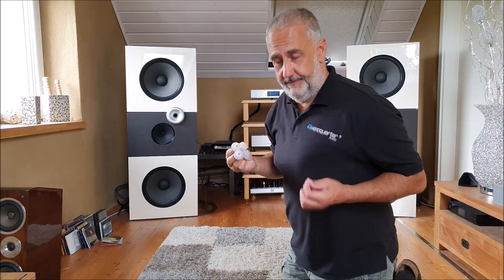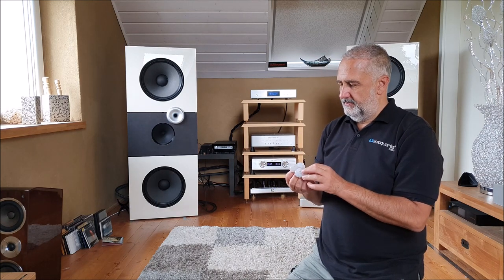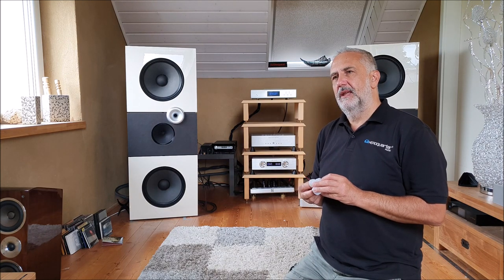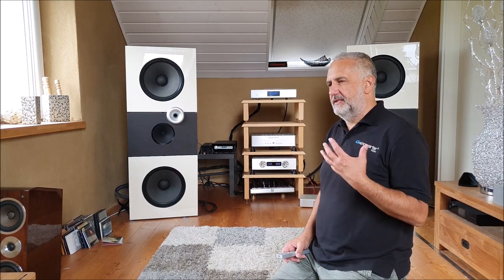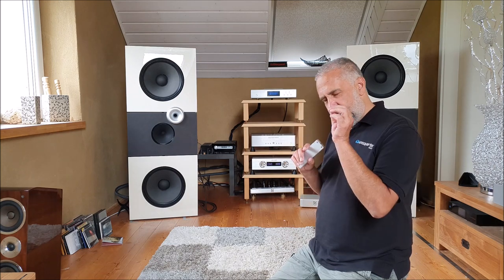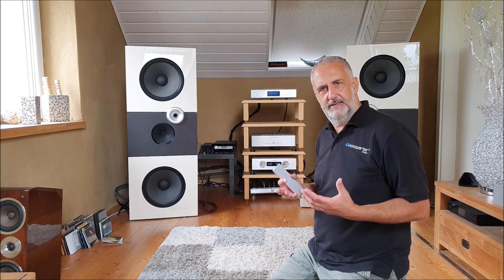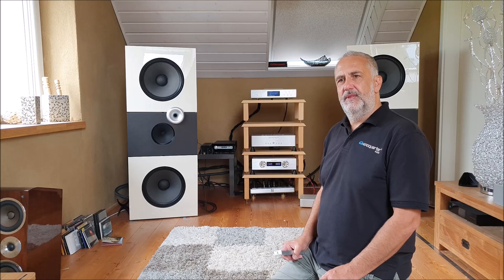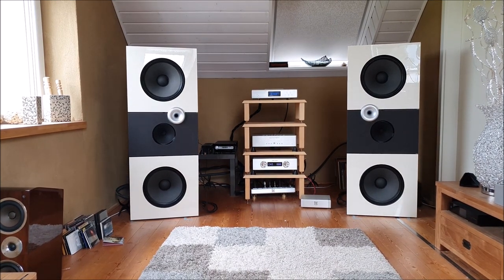Great cinema!! Denafrips Avatar CD-Drive Soundcheck with modification. Engl. Version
Small Mod on the drive and you will reach musical High End. With Mod Stage 1: min 0:06
With Mod Stage 2: min 8:15